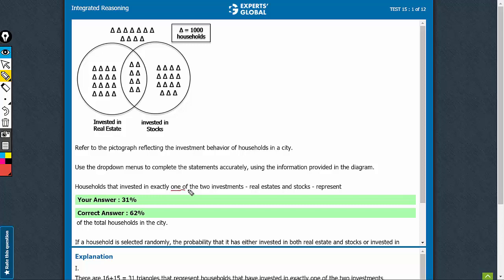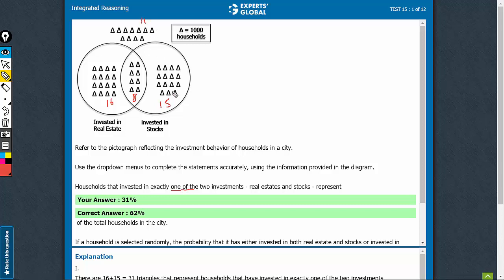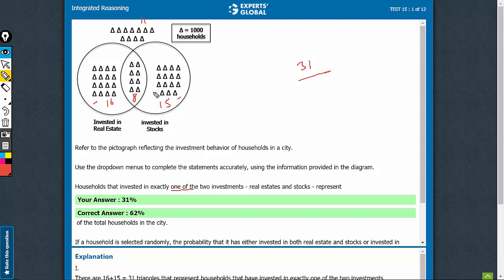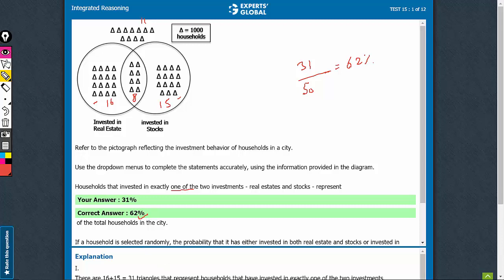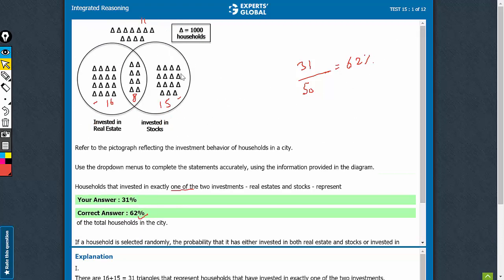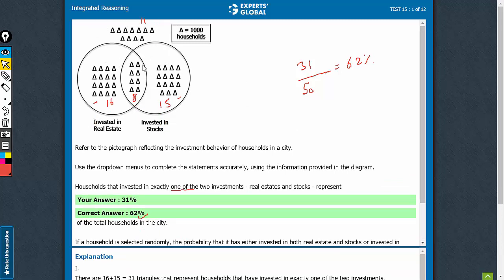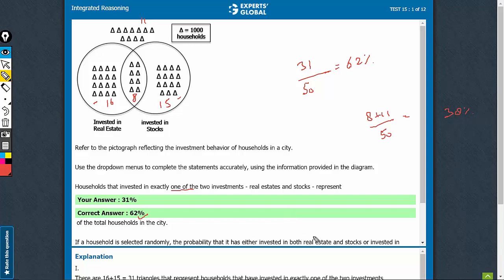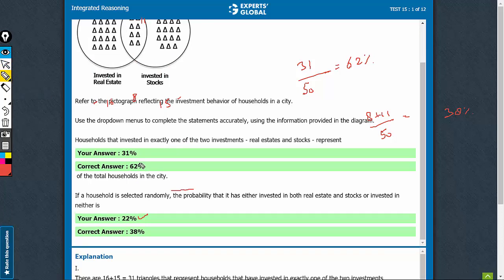Refer to the pictograph reflecting the investment | Experts' Global GMAT Prep | HNHI8%